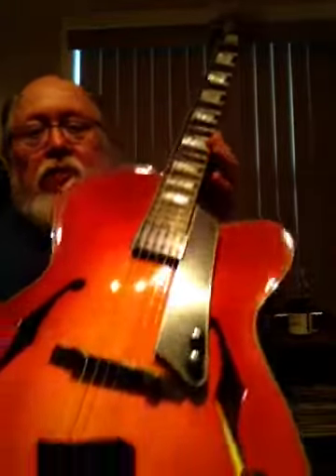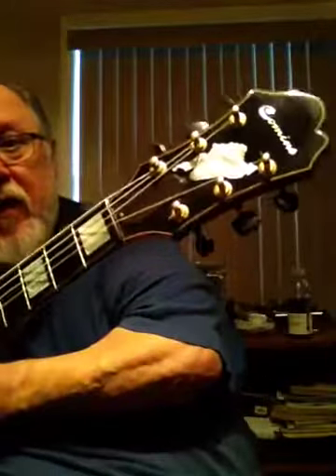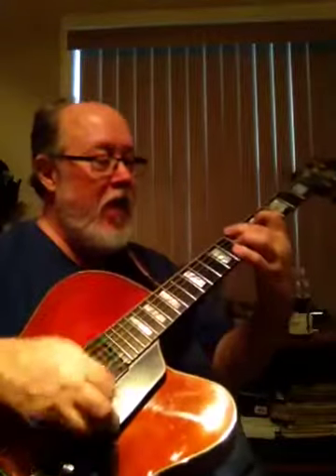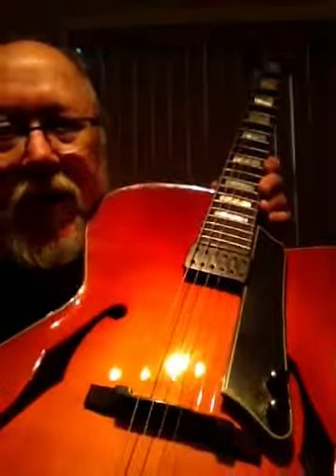My new guitar! Bill Comins Chester Avenue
New guitar day! Bill Comins Chester Avenue!